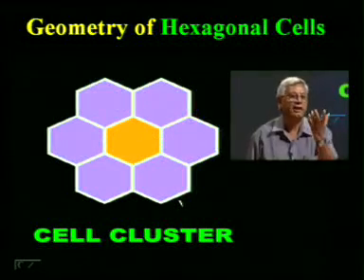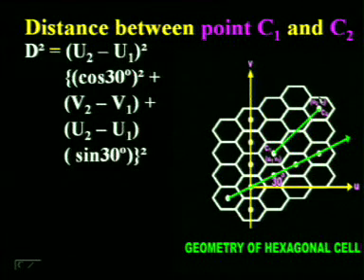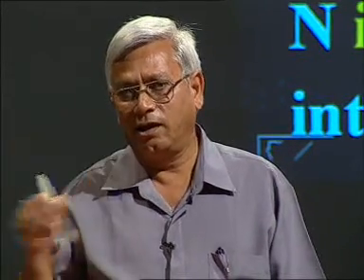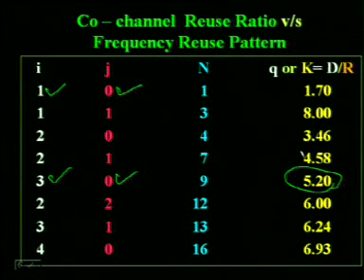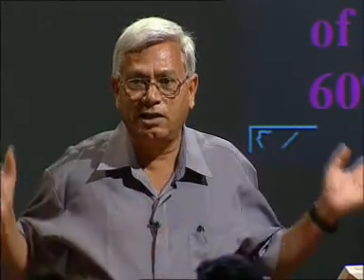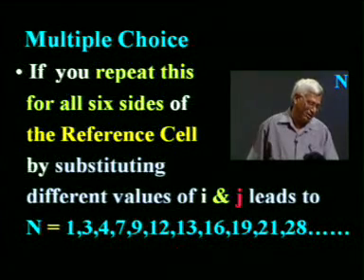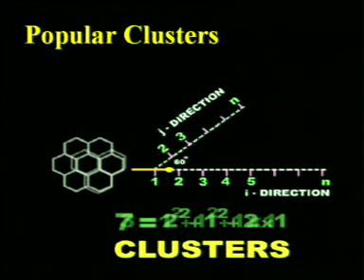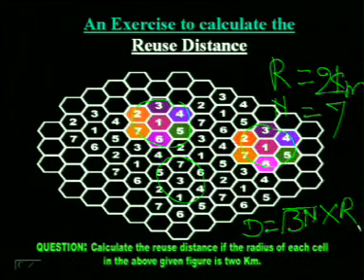Geometry Of Hexagonal Cells